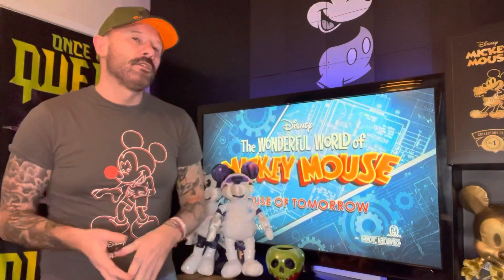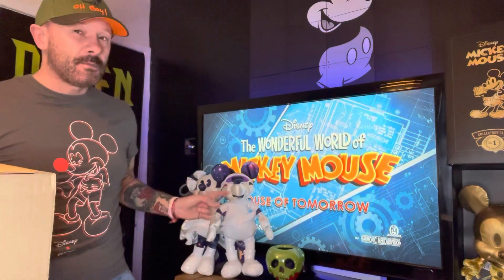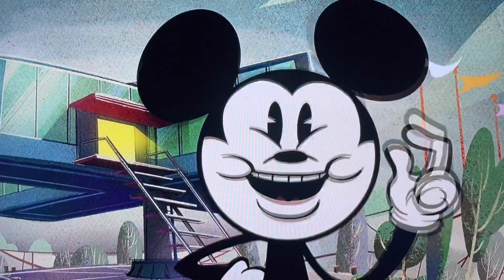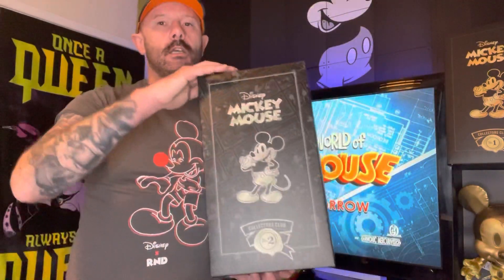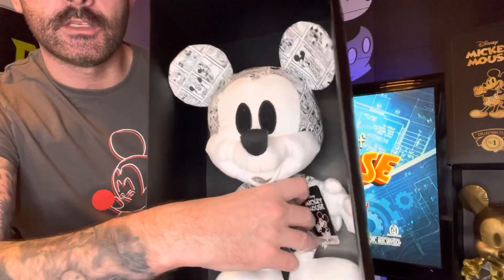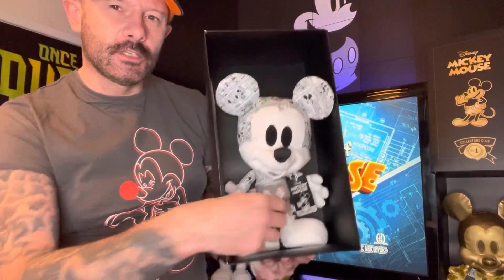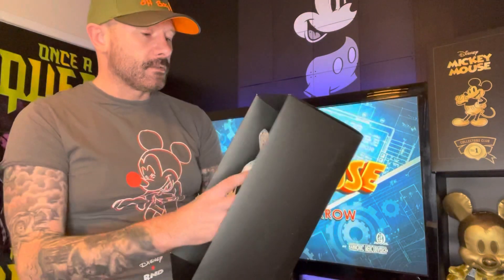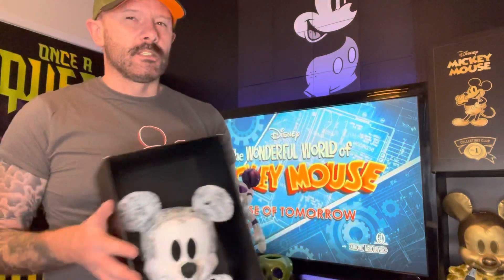Disney Mickey Mouse Collectors Club No 2 - Comic Mickey - FIRST IMPRESSIONS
It’s the February edition of the Amazon Exclusive monthly collection - Disney Mickey Mouse Collectors Club.
Does it get the thumbs up or thumbs down ..